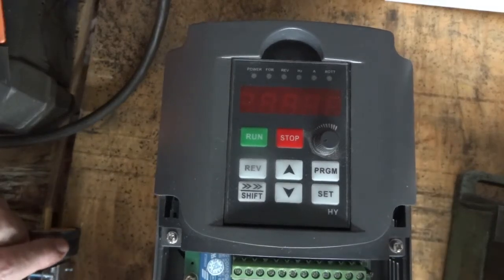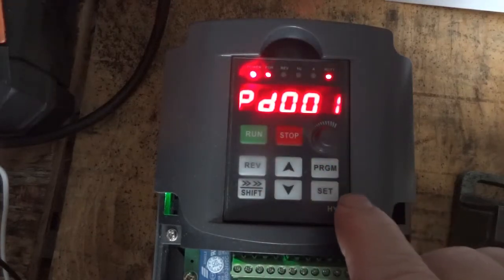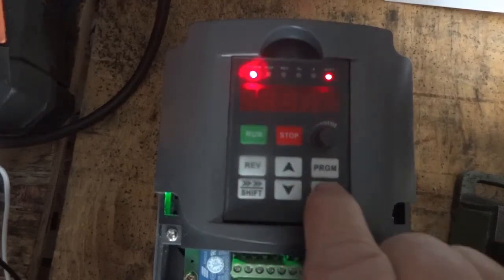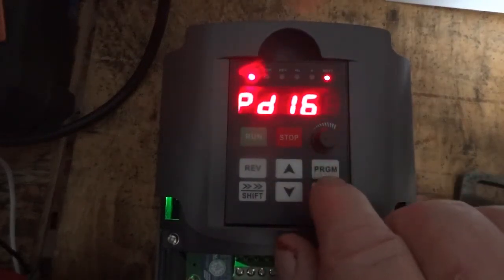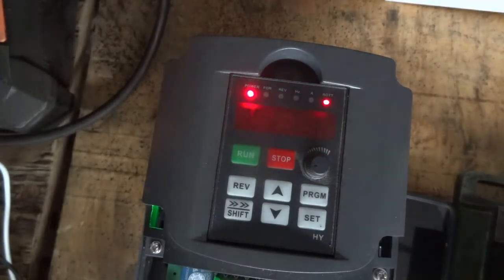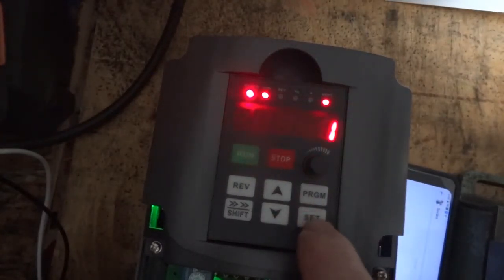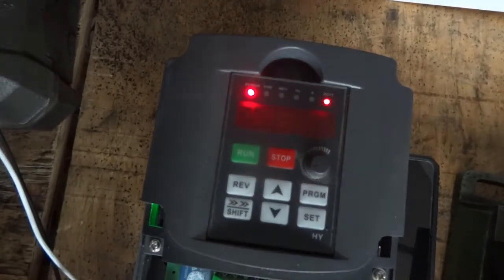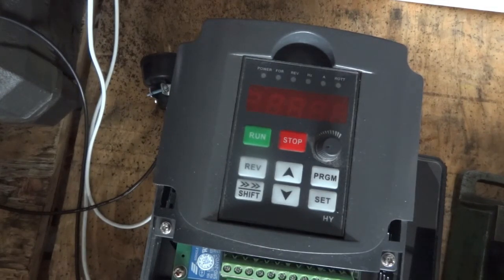3 axis CNC controller staring with programming the VFD for use with the RS485 port.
Huanyang VFD setup for use with an RS485 USB adapter.